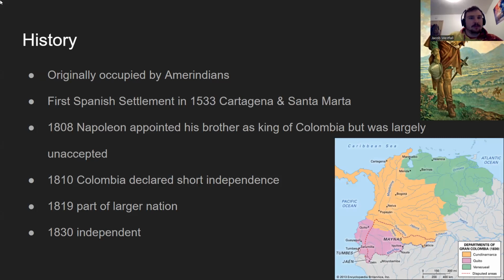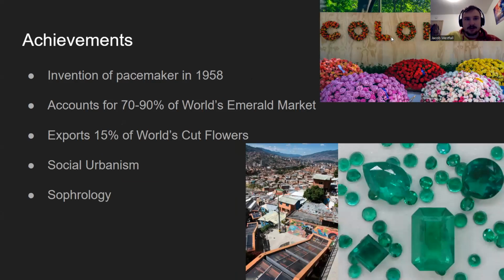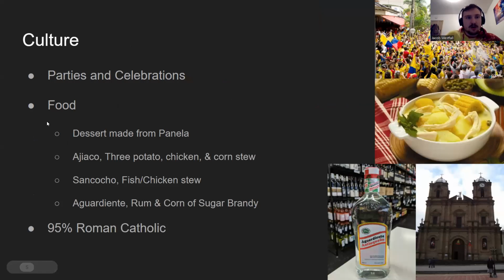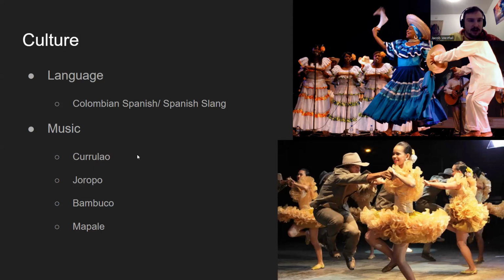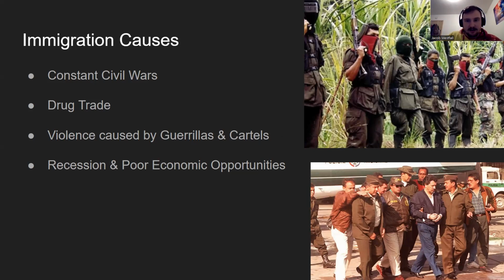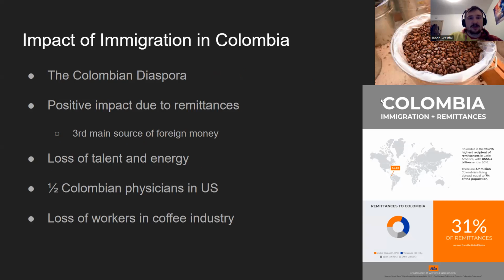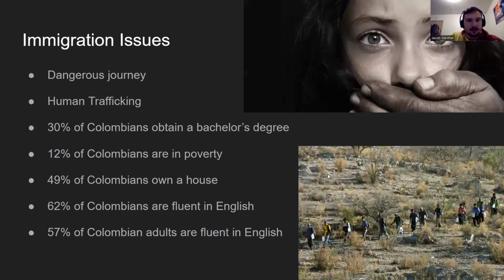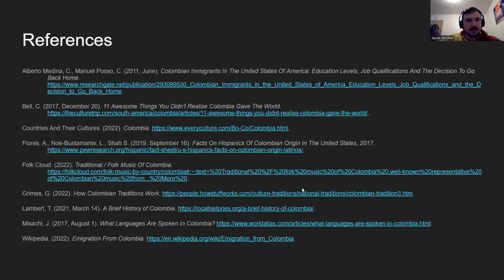Immigration Colombia Presentation